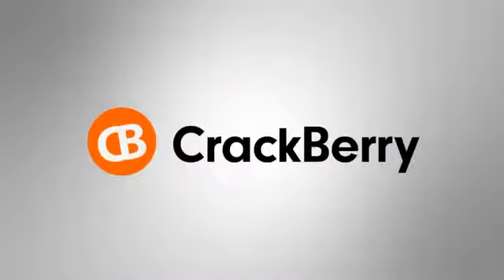Crackberry Live Bruce Haendel Discusses The Tazzle It Printing Solution For Blackberry 765